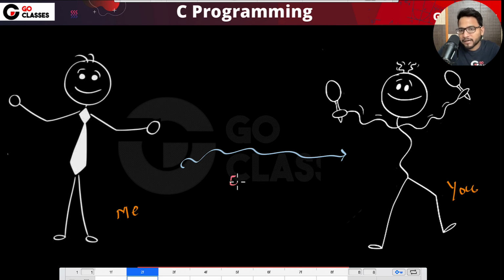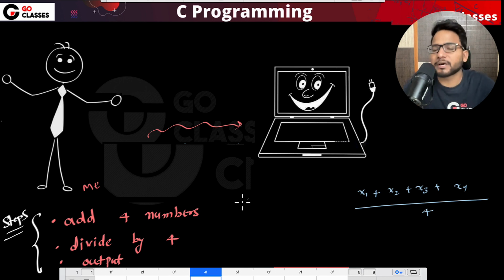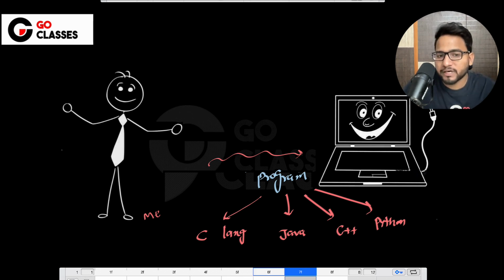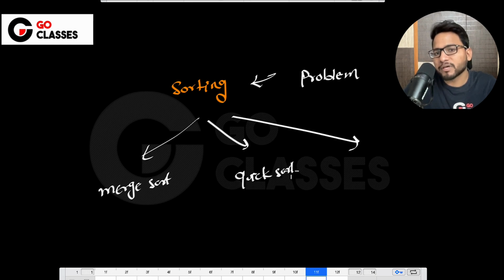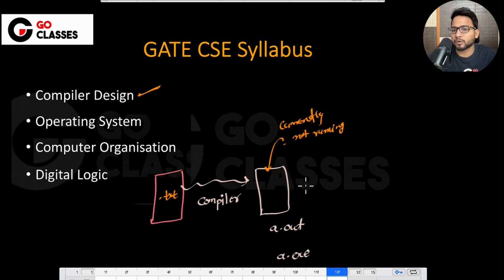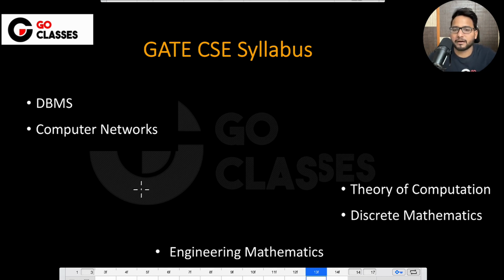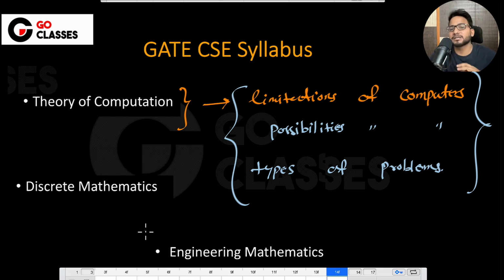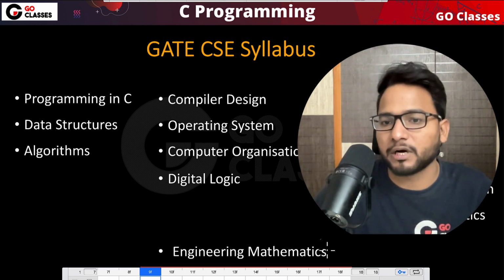Module 1Lecture 1a Why we need to study C programming